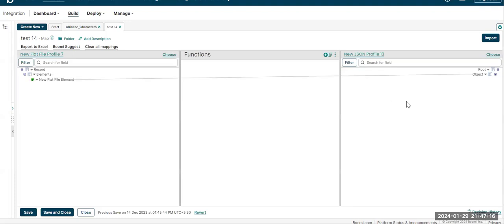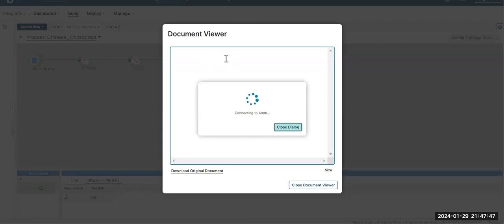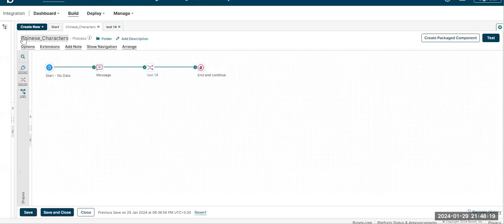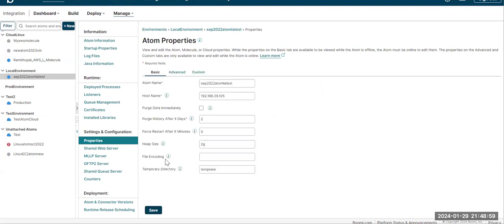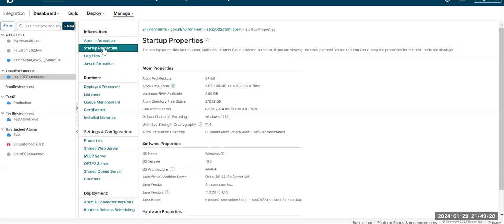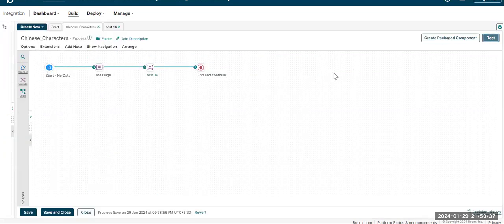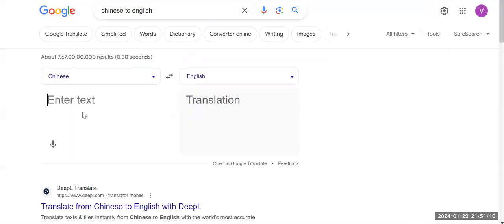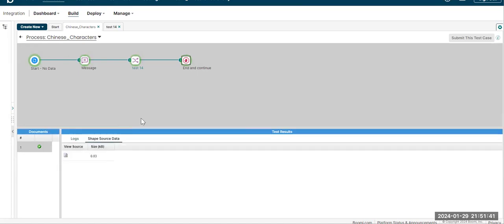How To Handle Chinese Characters In A Boomi Process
This video explains the steps on how to handle Chinese characters in a Boomi process.